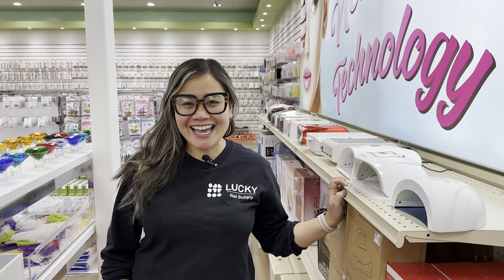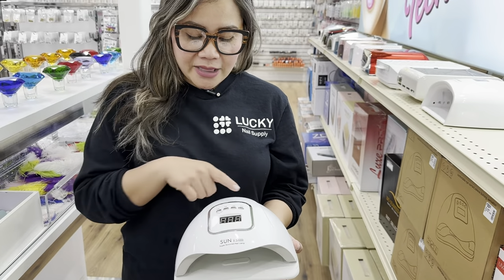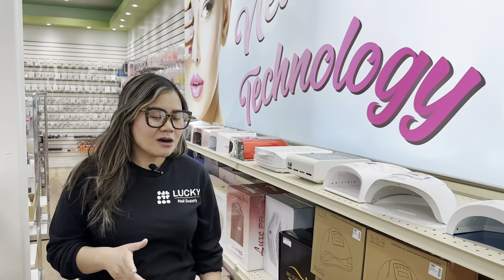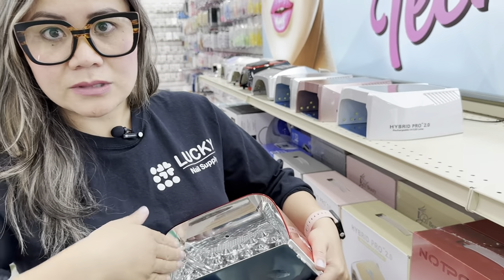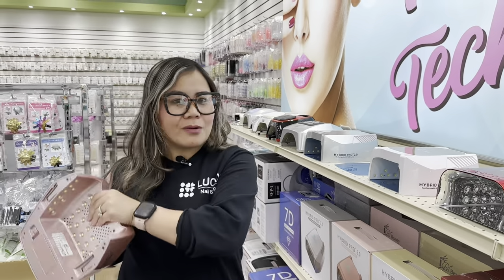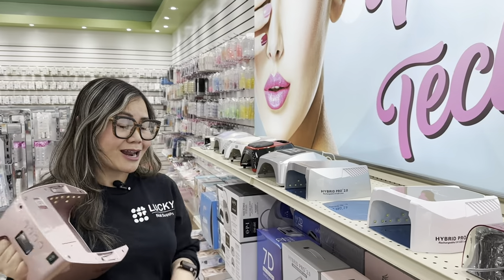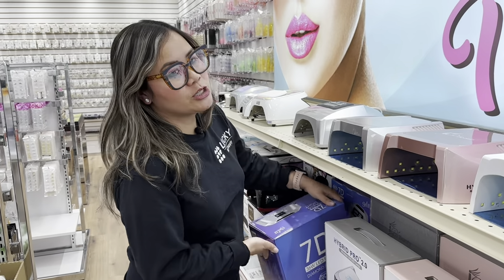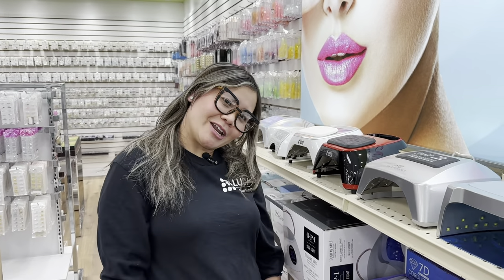Complete Checklist on how to choose the Best LED nail lamps based on Usage, Functions, and Quality.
LED Nail Lamp is one of the most essential tools when doing nails. You may wonder what brands and price range to choose, so we give you some ideas on how to choose one based on usage, functions, quality, and warranty policy.
LED nail lamps nowadays come in many shapes, sizes, wattage powder, and prices. We use and test all the devices ourselves. We always recommend you choose good brand names if you are professional. The first reason is we use it every day; the second reason is to make sure the gel or rhinestone glue lasts on customers' nails.

If you have any comments or suggestions, please drop them down in the comment section.

Lucky Nail Supply
11421 N Lamar Blvd,
Austin, Texas